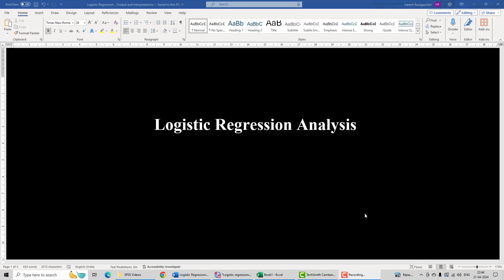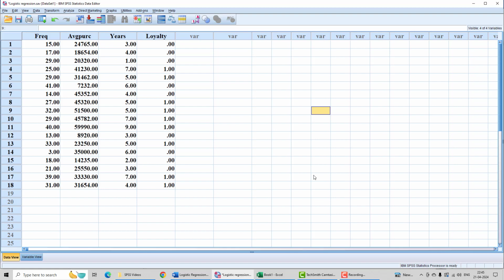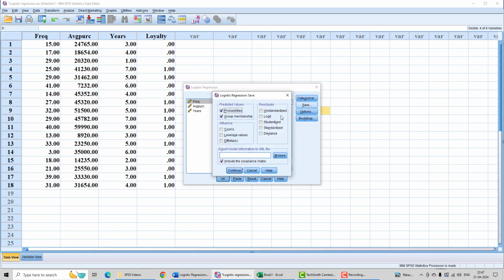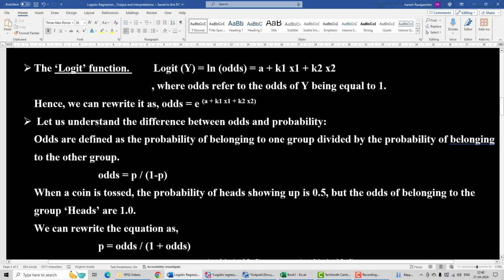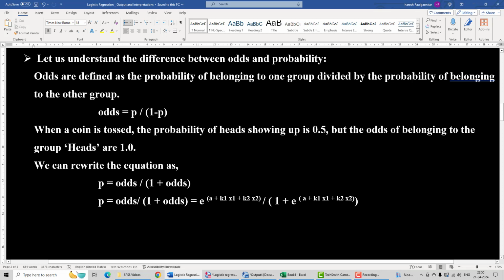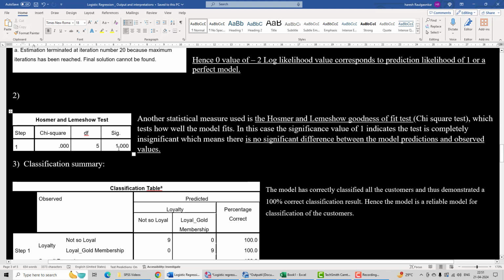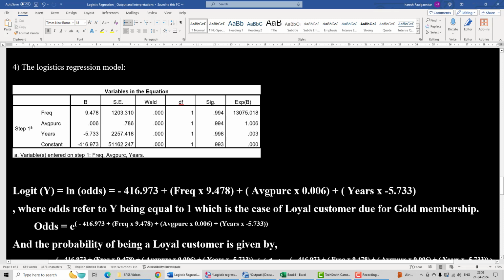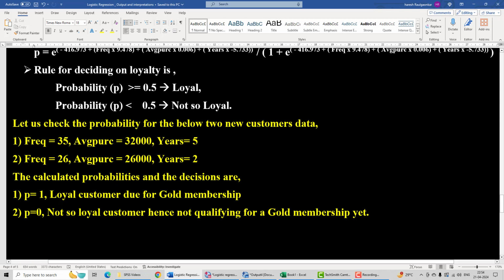Logistic Regression Analysis using SPSS Dr Haresh Raulgaonkar